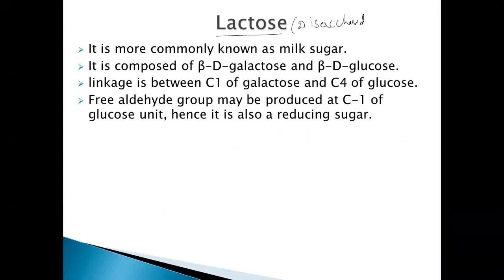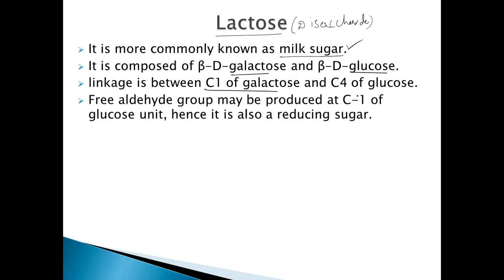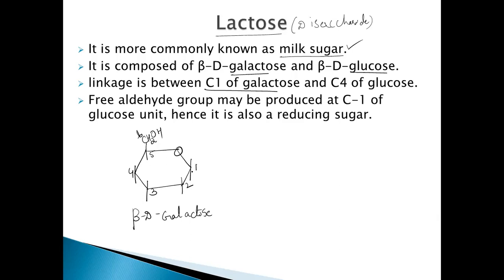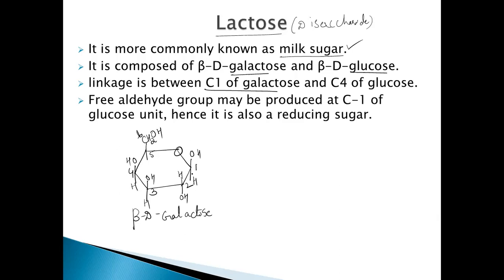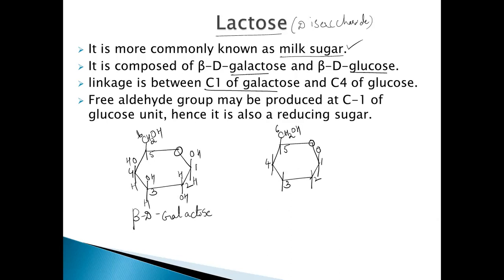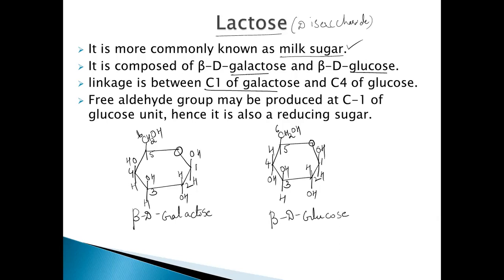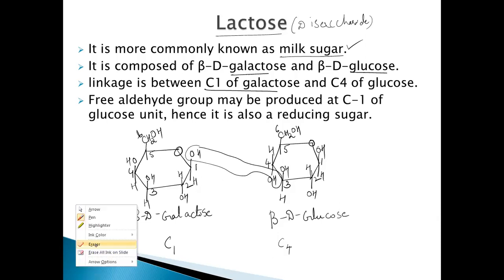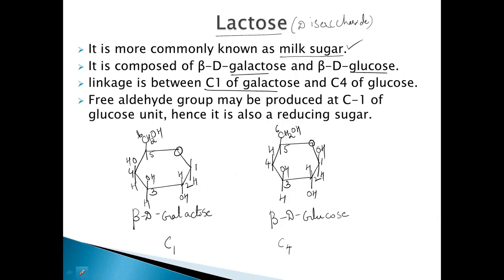Structure of Lactose,Carbohydrates,Biomolecules,CBSE Class 12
Structure of Lactose
Carbohydrates
Biomolecules